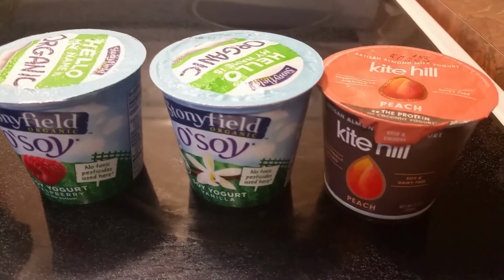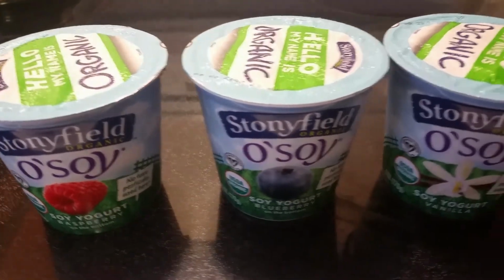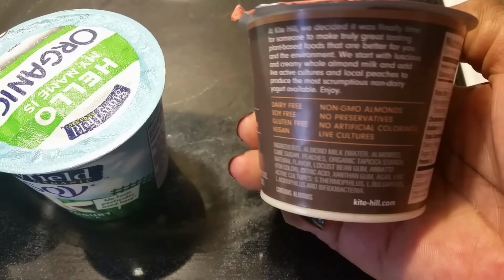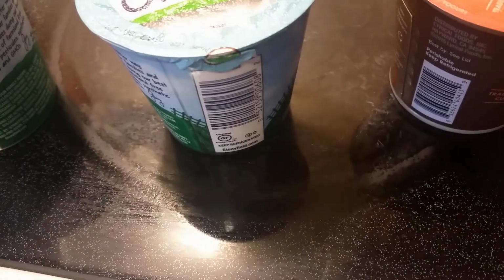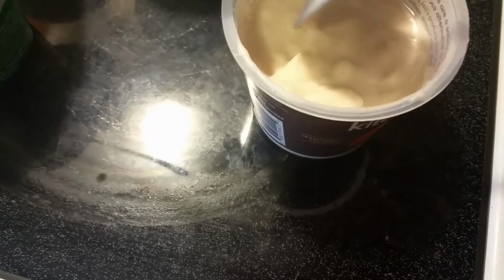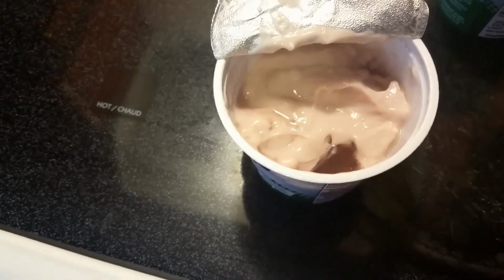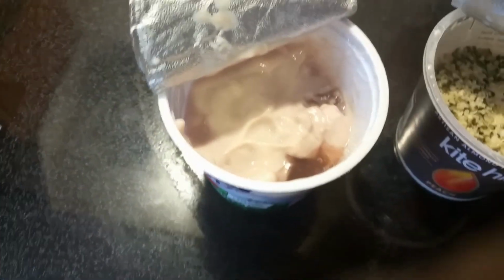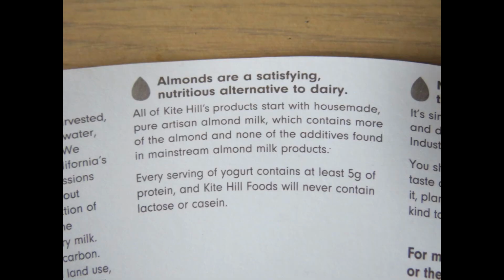Stonyfield vs Kite Hill Non-Dairy Yogurt (soy vs almond based, vegan)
I was just in Buffalo and found two new non-dairy yogurts! I was excited to try the Kite Hill, as I've heard great things about the brand. Also, I was pleasantly surprised to find Stonyfield's soy yogurt because they're only $1 each. How do they taste? Here's my review!